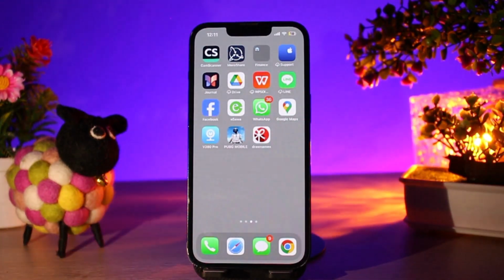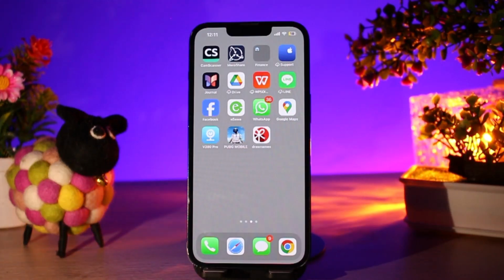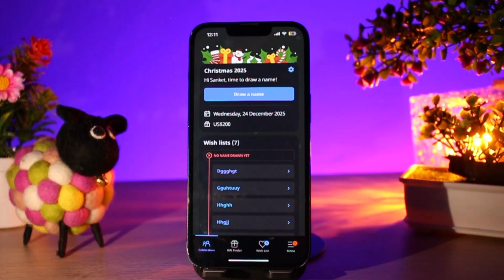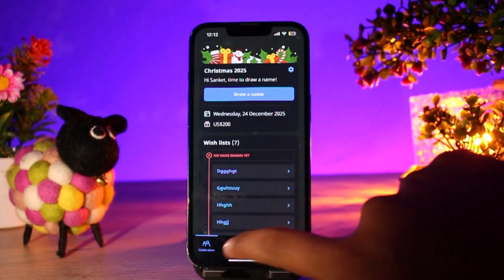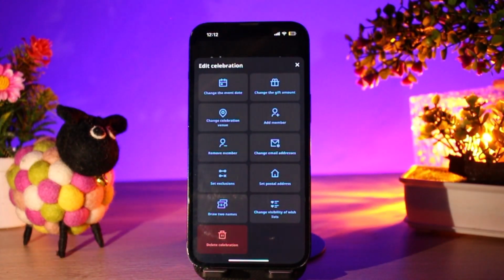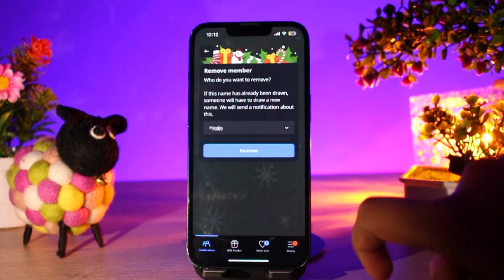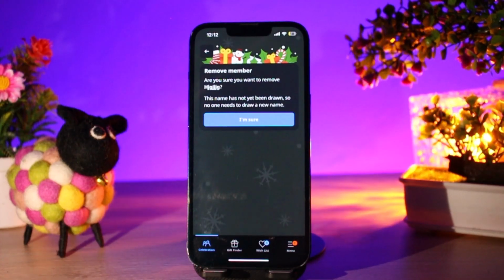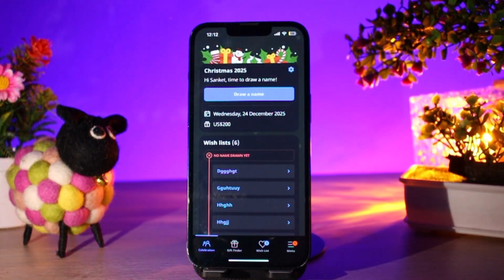How to Edit or Remove Group Members on DrawNames - Step By Step Guide - 2025